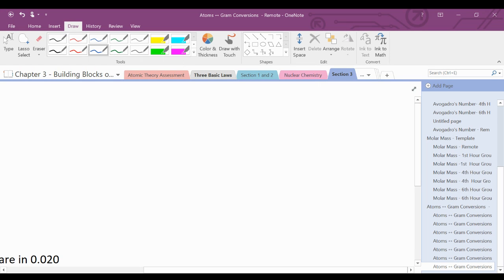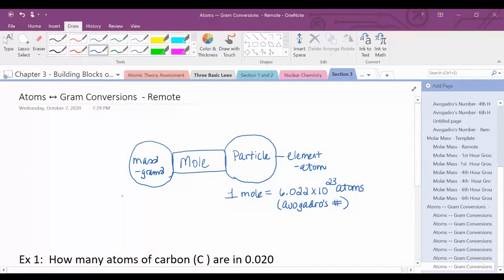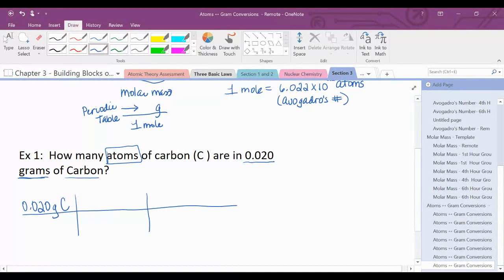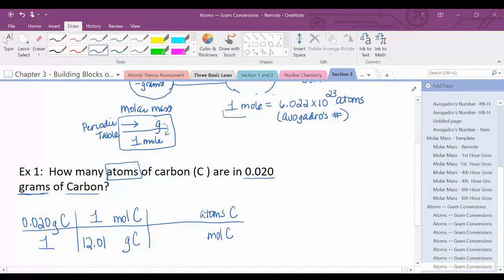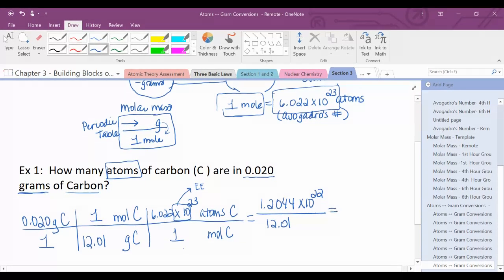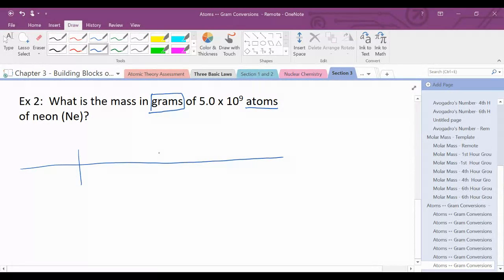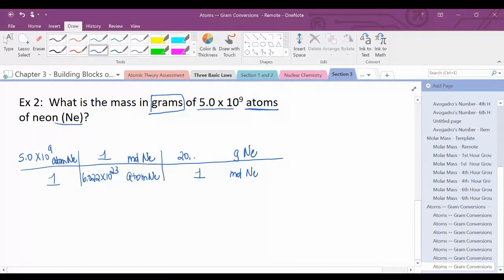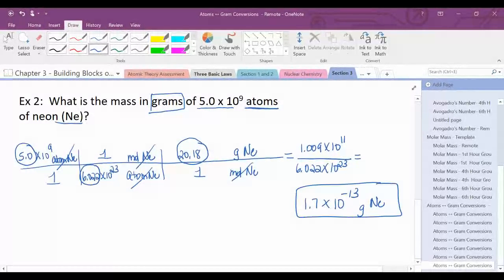Mole Conversions: Atoms to Grams